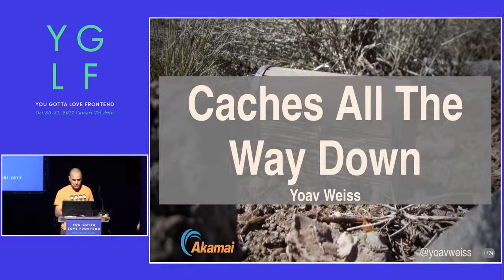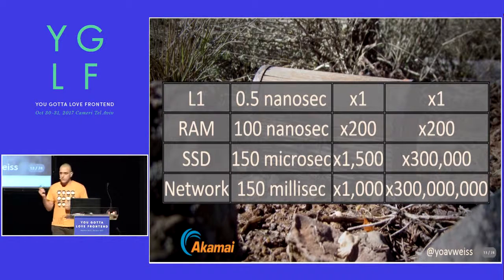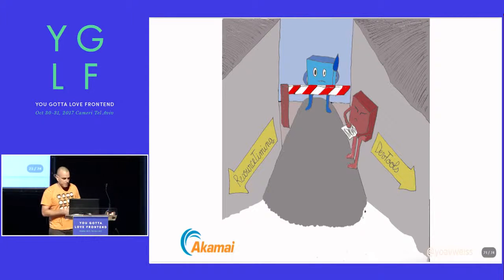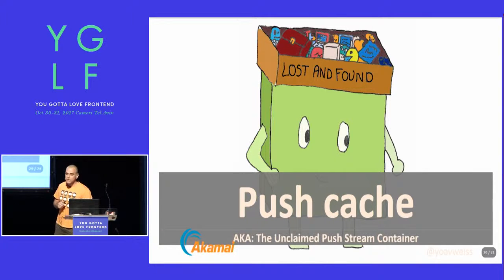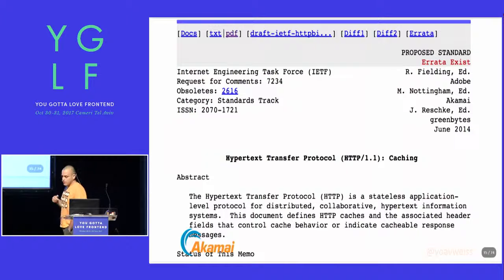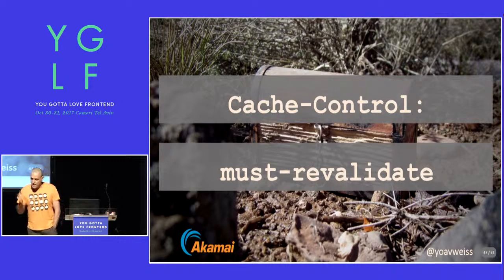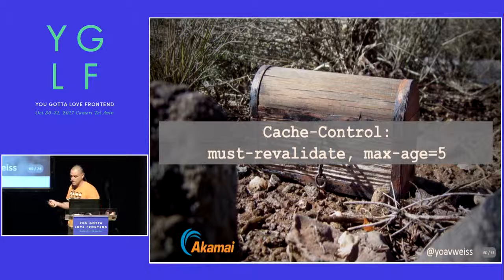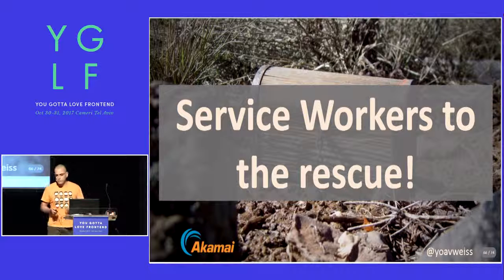Yoav Weiss - Caches All the Way Down! 2019